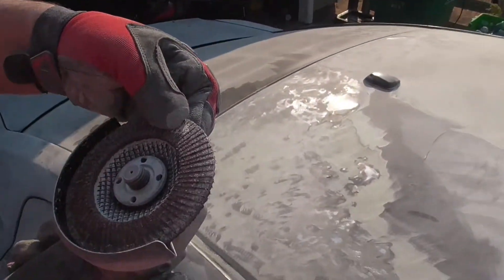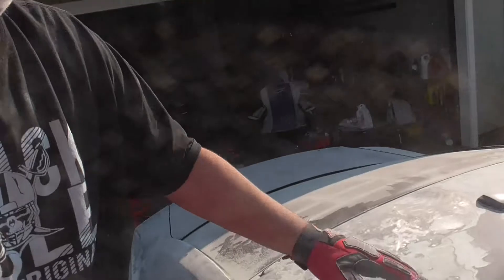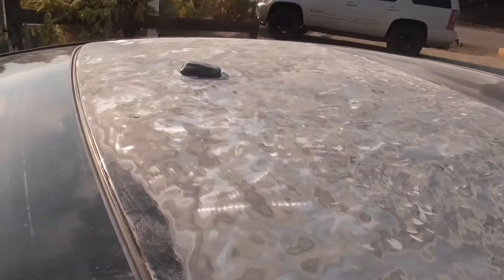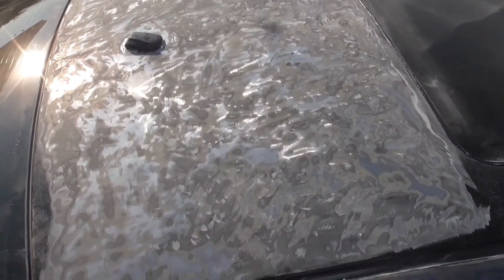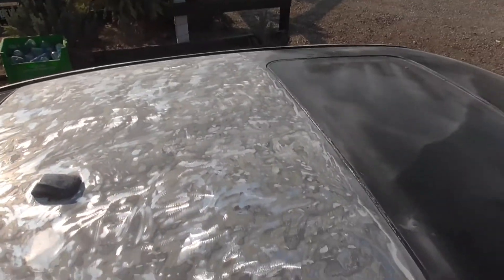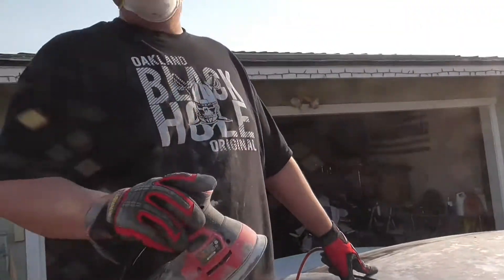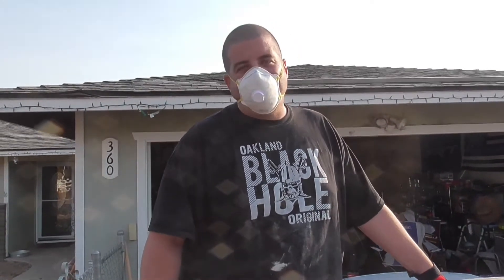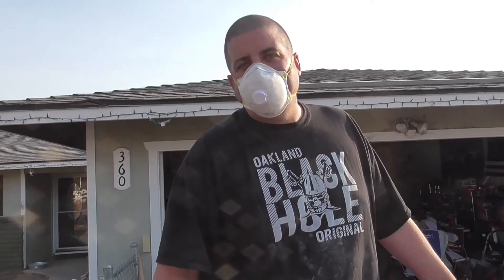Tackling the roof of bondo part 2 (getting ready for more bondo lol)